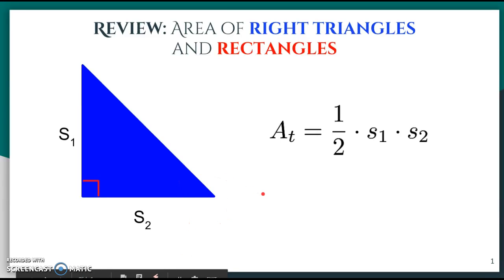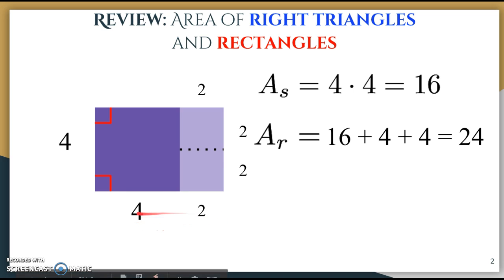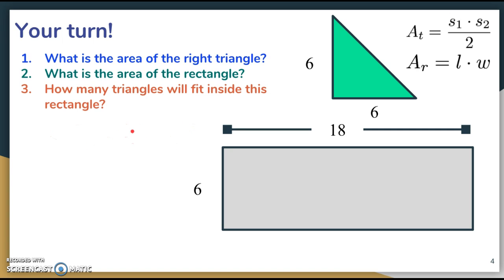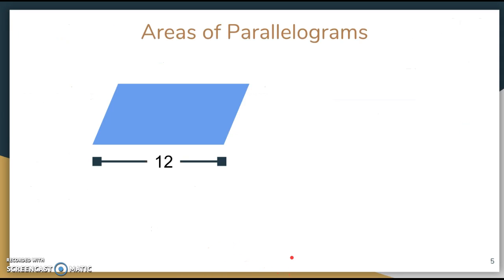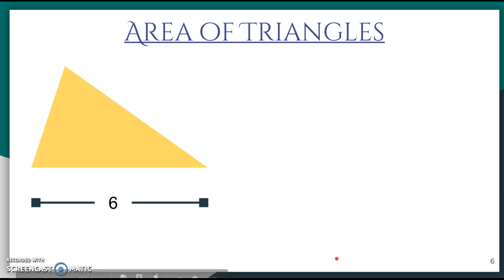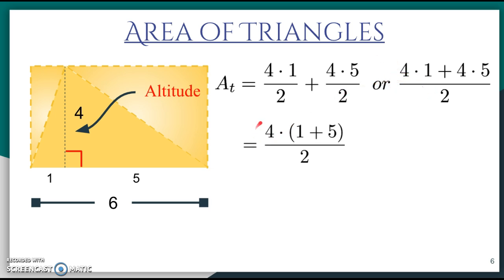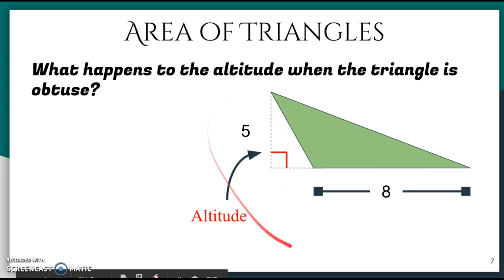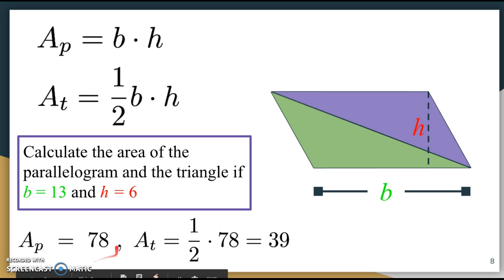Area of Triangles and Quadrilaterals